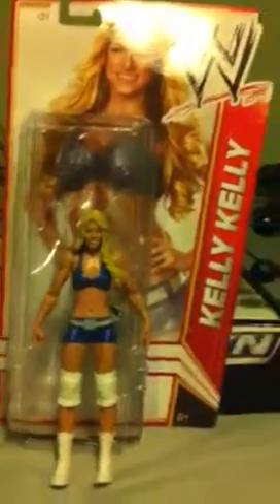WWE action figures Kelly kelly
I just found the last Kelly Kelly at toys r us